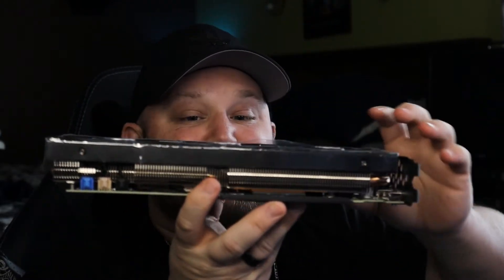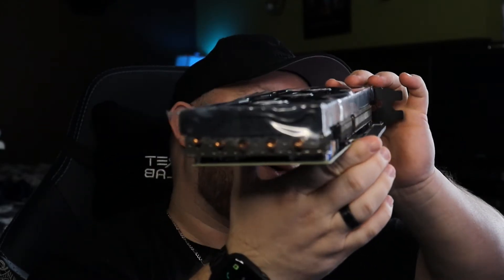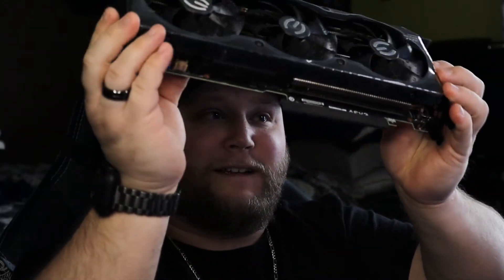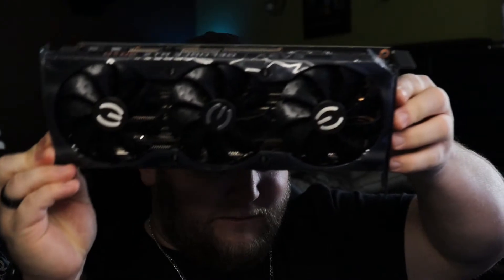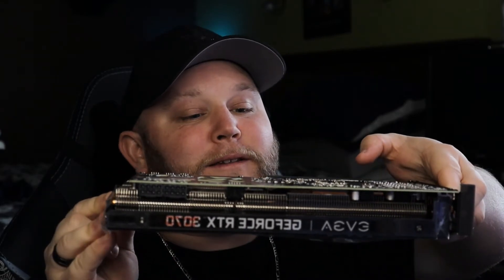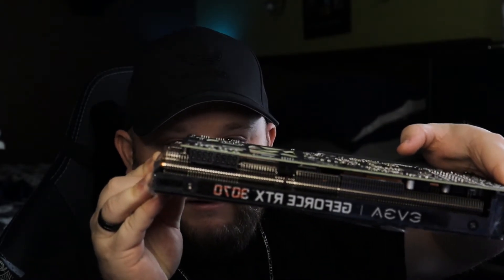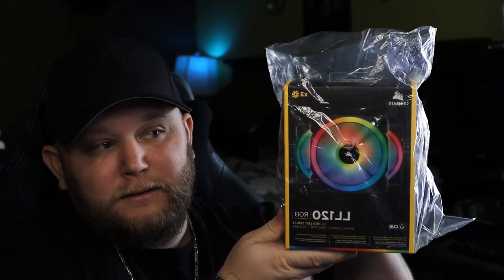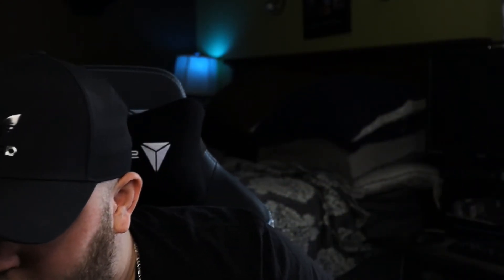EVGA RTX 3070 XC3 - Unboxing!!!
Just giving a sneak peak at one of the major parts in my upgrade! Hope you all have a great day and thanks for stopping through!

Daville
Follow these links to stay current on content, updates, and live streams!